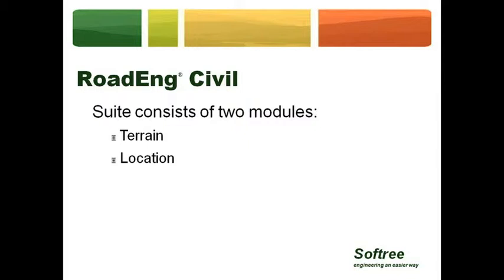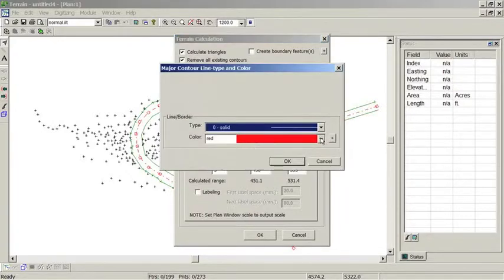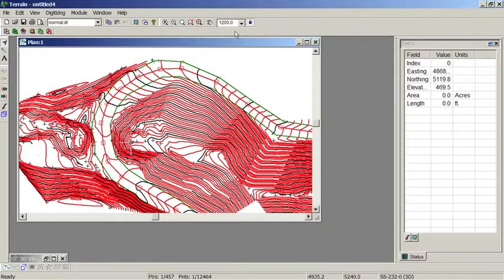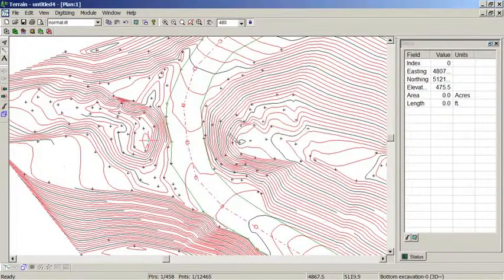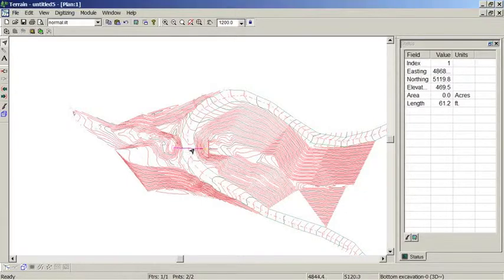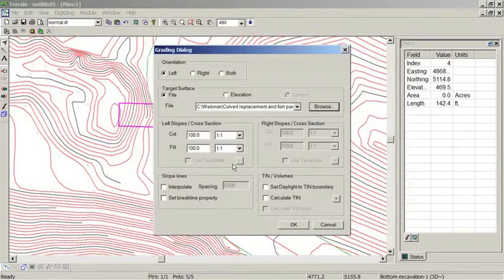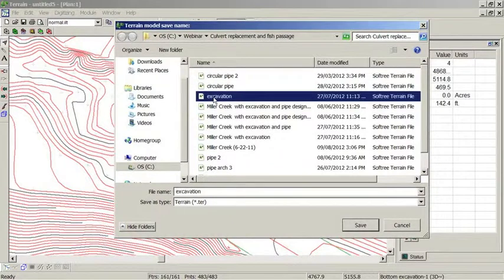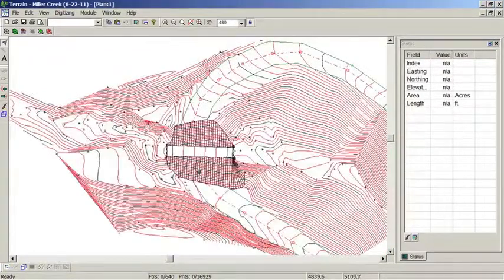Culvert Replacement & Fish Passage Part I